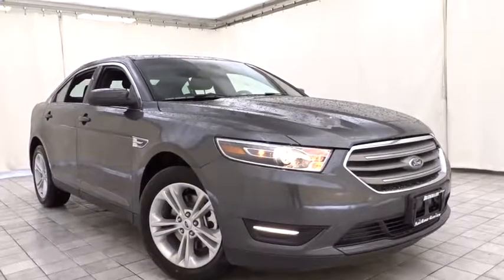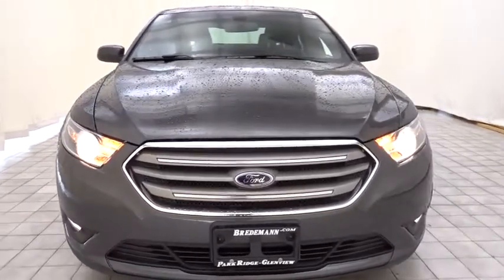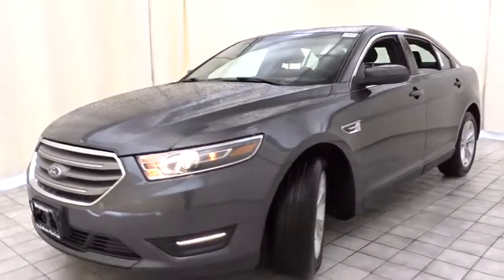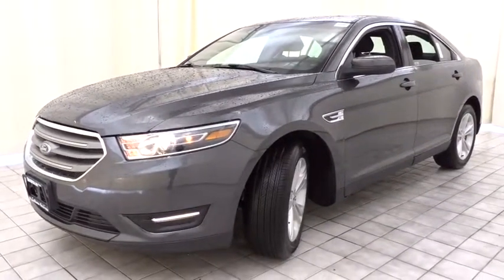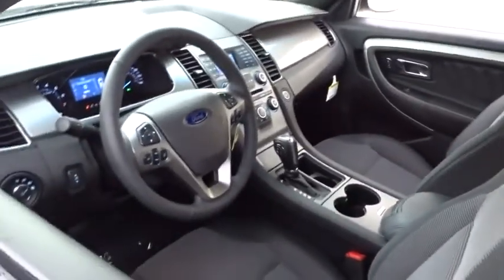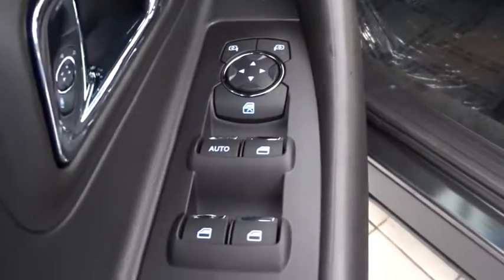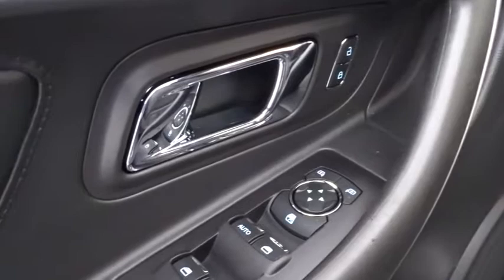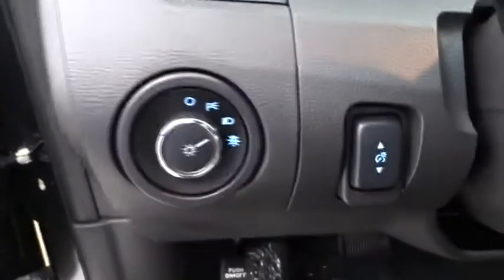2018 Ford Taurus Niles, Schaumburg, Chicago, Highland Park, Arlington Heights, IL F38718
Magnetic Metallic New 2018 Ford Taurus available in Niles, Illinois at Bredemann Ford. Servicing the Schaumburg, Chicago, Highland Park, Arlington Heights, IL area.

Bredemann Ford
2038 Waukegan Rd